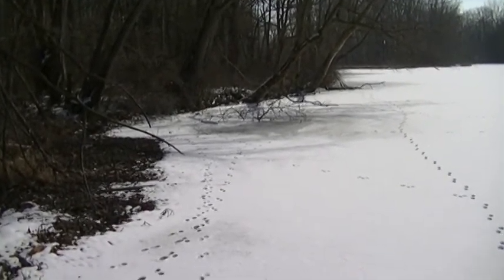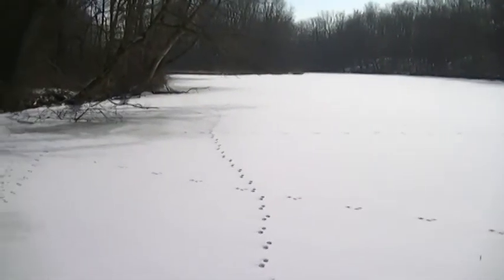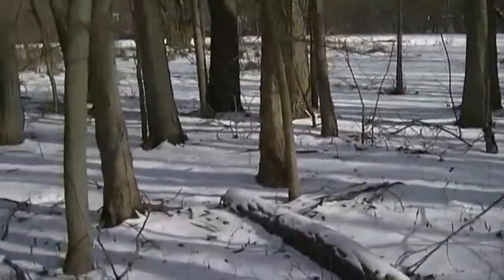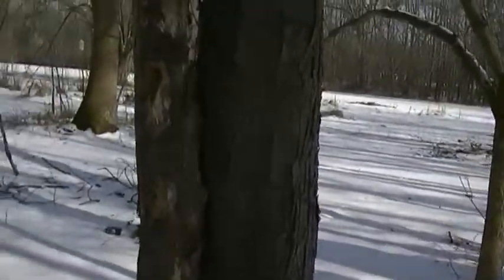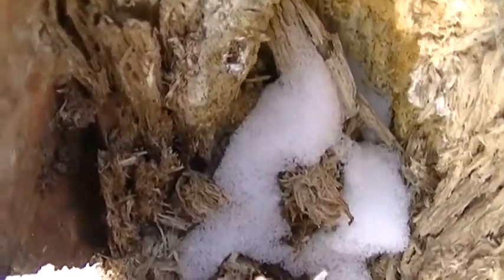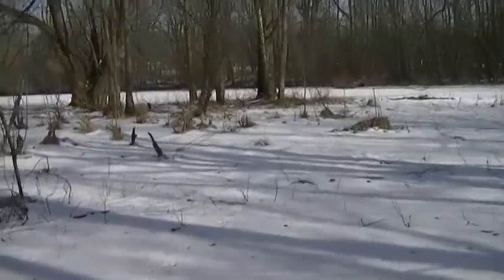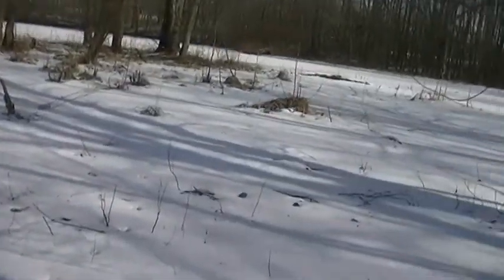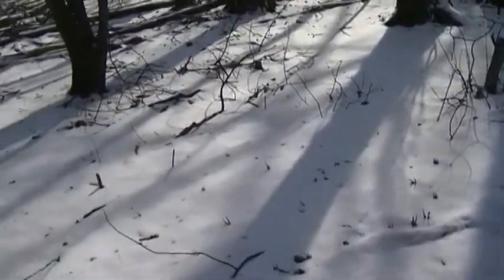Geese Nesting Area, a Month Away From Nesting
here is a video showing a nesting area for local geese.  Just a month or so away from them nesting.  A Preview to the nesting frenzy.